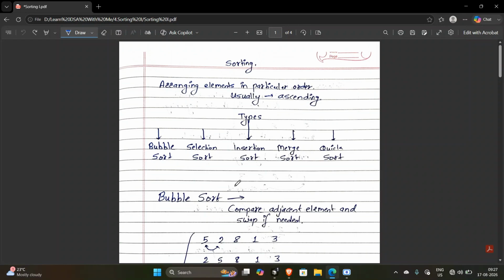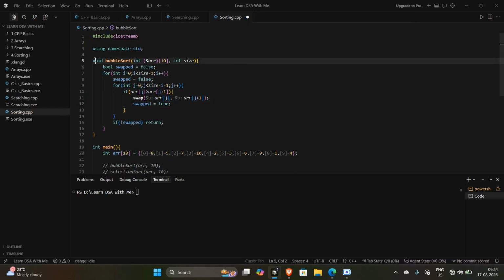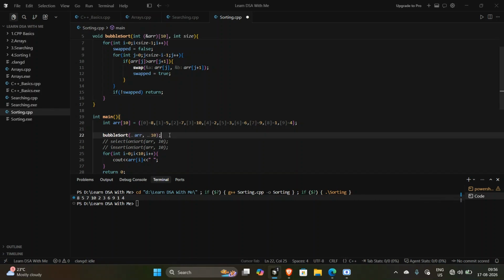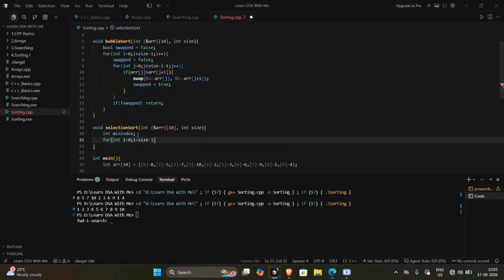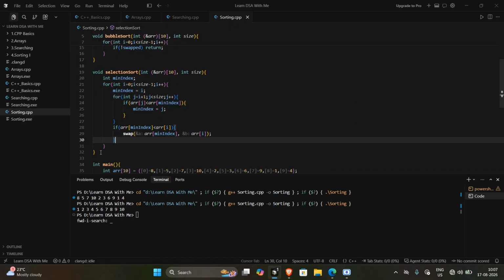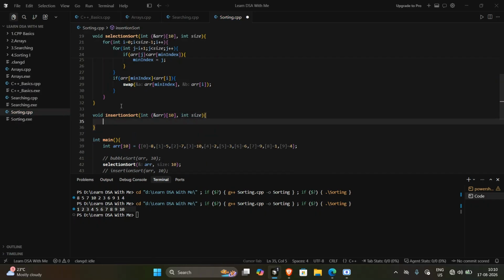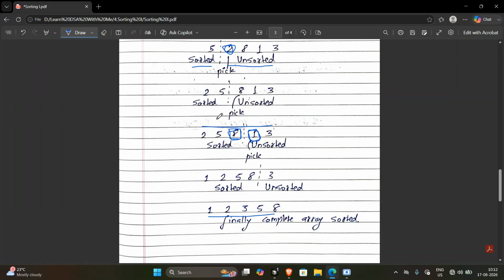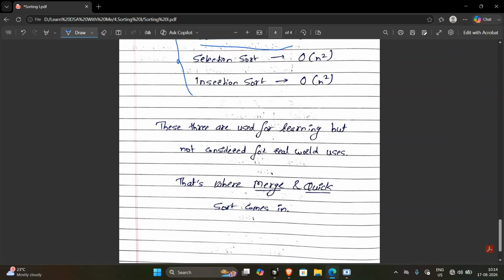4. Sorting I — Bubble, Selection & Insertion Sort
In this video, we continue our DSA in C++ series with the fundamentals of Sorting.

We cover three important beginner-level sorting algorithms:

Bubble Sort, Selection Sort, Insertion Sort

Each algorithm is explained with its concept, working, dry run, implementation, and time complexity so you can understand how sorting works from the ground up.

This video follows Arrays → Searching → Sorting and builds the foundation for more advanced algorithms like Merge Sort and Quick Sort.